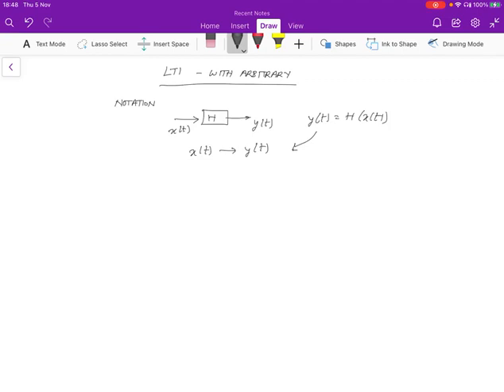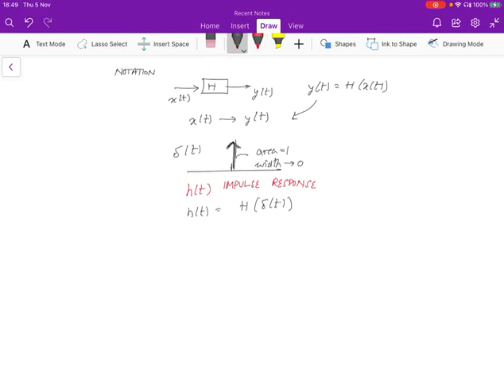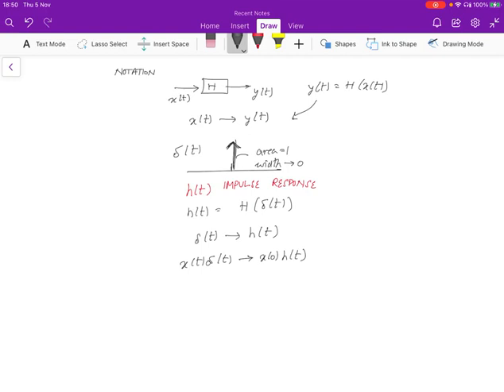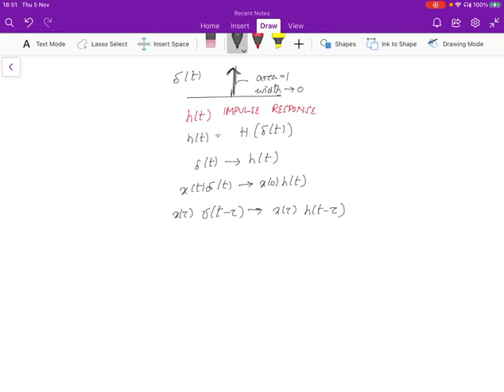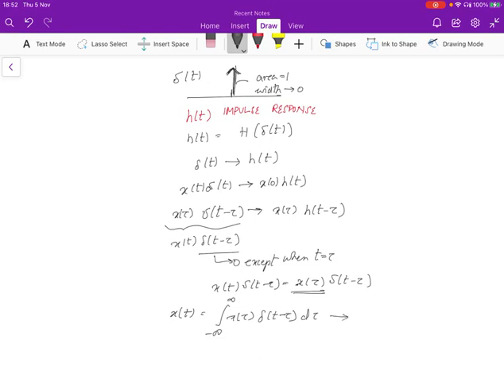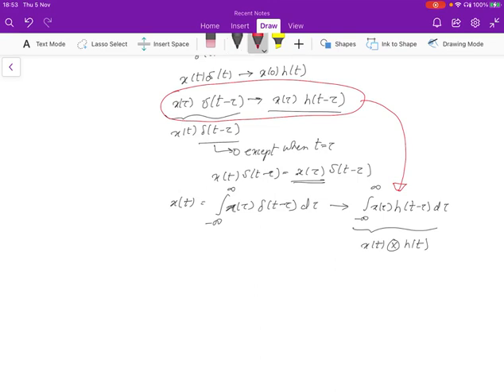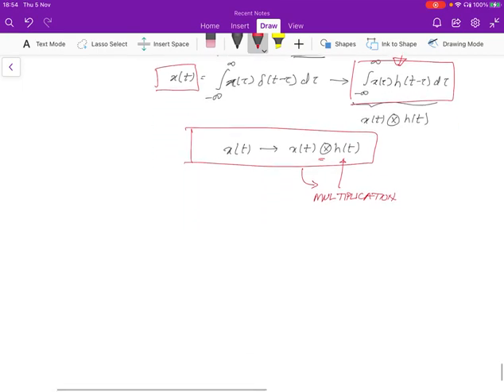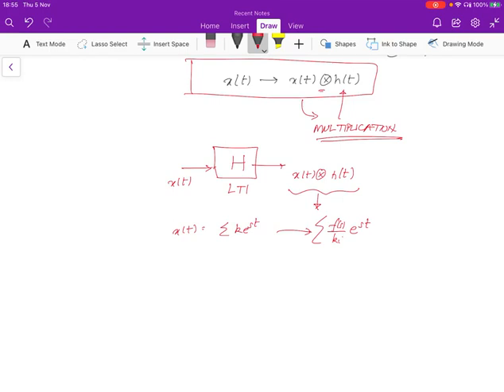The Output of an LTI System for an Arbitrary Input